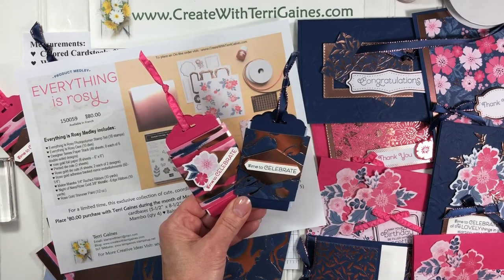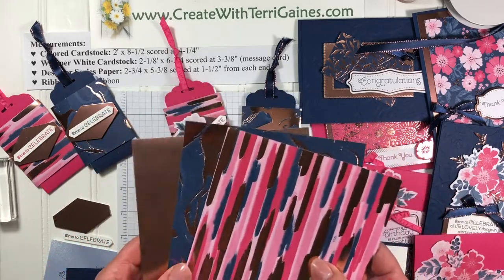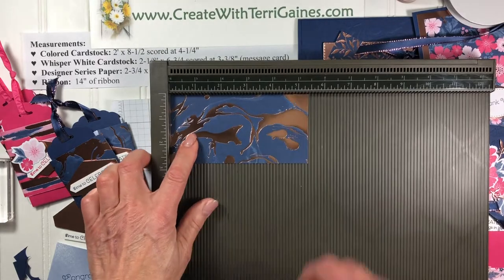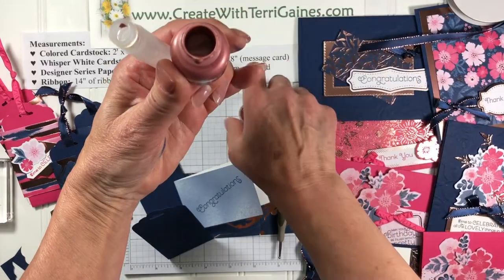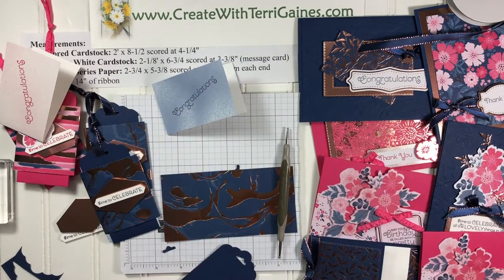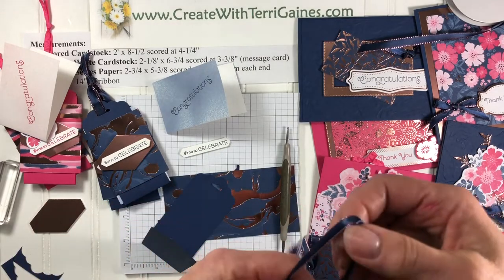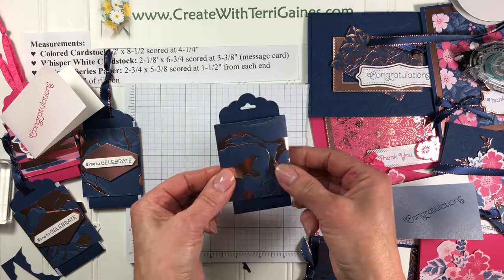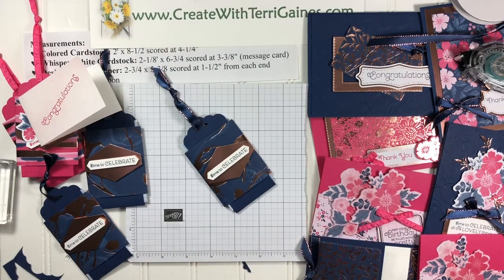Graduation Gift Card Holder using Everything Is Rosy Product Medley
Graduation Gift Card Holders using Stampin’ Up!’s Everything is Rosy Product Medley.

Direct link to blog post for 7 Greeting Cards embellished with one 6 x 6 Foil Paper